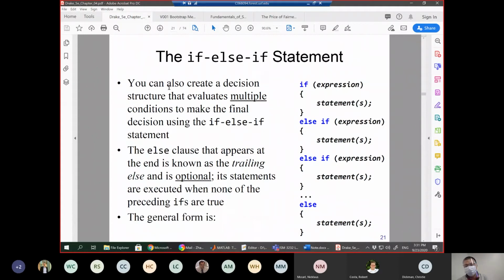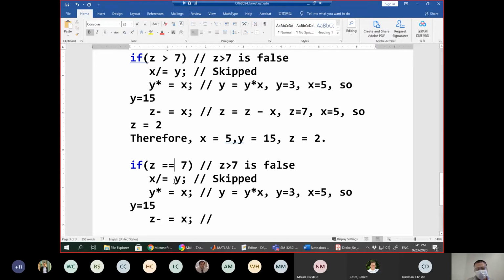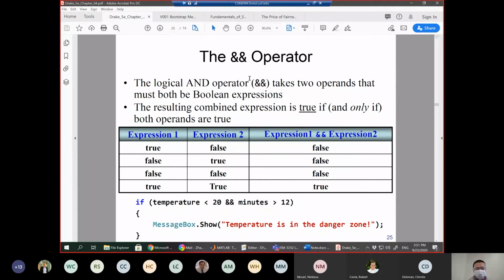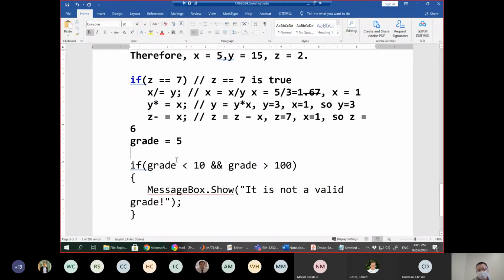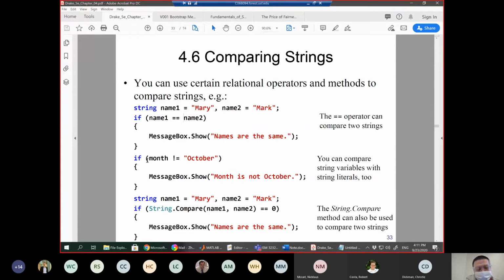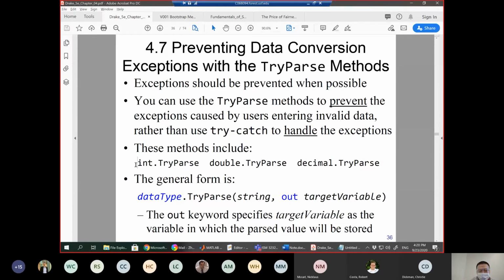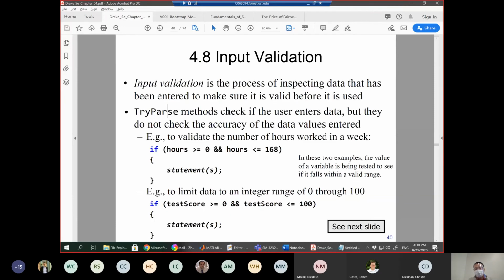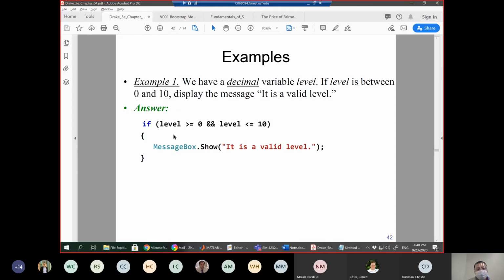ISM 3232 Lectures CH04 Part 2